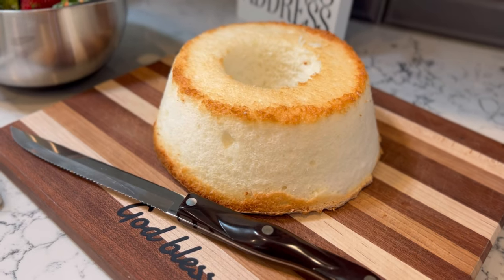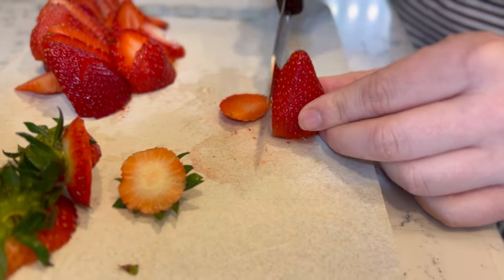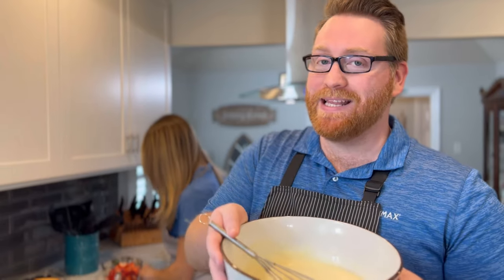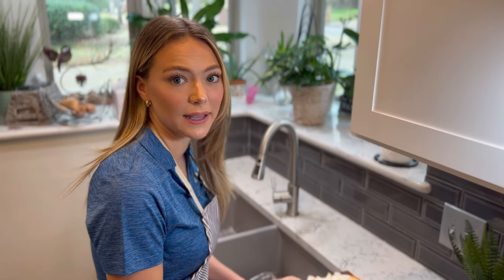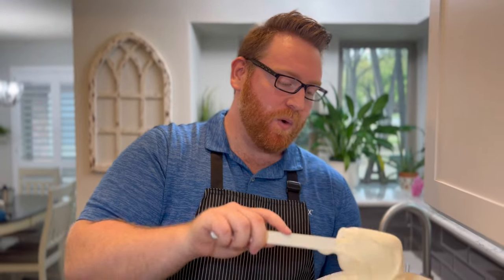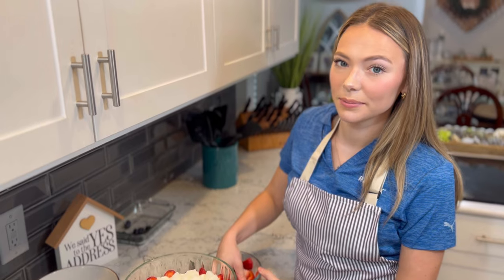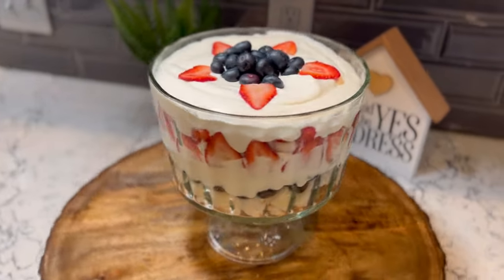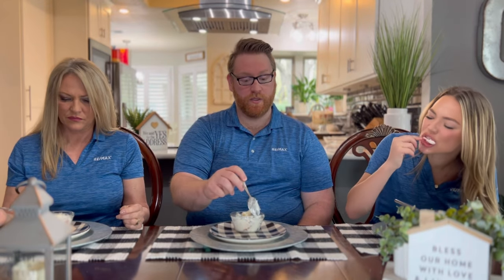Star-Spangled Trifle | Cookin' With KC Realty Group | June Recipe | Perfect 4th of July Dessert!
Join Kelly, Joshua, and Chloe in the kitchen as we introduce to you our hit series: Cookin' With KC Realty Group!

If you've worked with us in the past, you know we send out MONTHLY recipe cards. We've decided to take it a step forward and MAKE those recipes for you and, as a special treat at the end, give you an unbiased review of what we thought about the recipe!

Join us in the kitchen and let us know what you think!

💚LOVE THIS VIDEO? CHECK OUT SOME OTHER PLAYLISTS YOU MIGHT LIKE!💚

Kelly Christenson
ABR, CRS, GRI, SFR, SRS
RealtorⓇ & Broker with
KC Realty Group at
RE/MAX Trinity

Joshua Sherman
ABR, GRI, NHC, SFR
RealtorⓇ with

Chloe Christenson
RealtorⓇ with